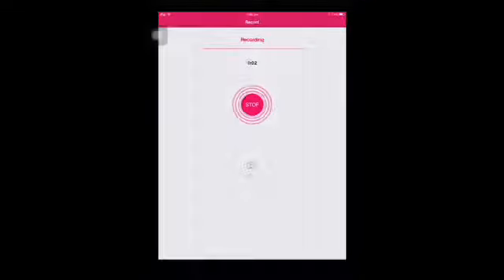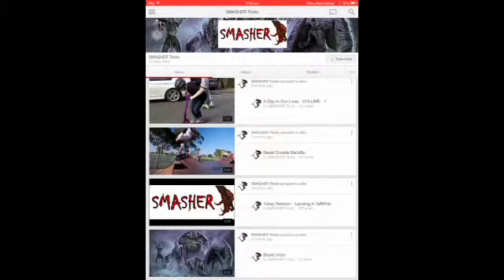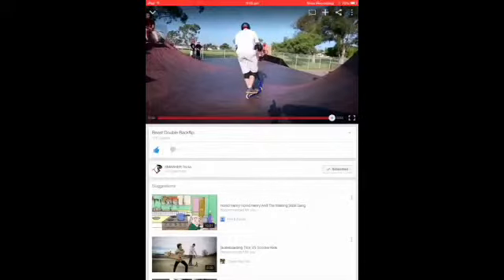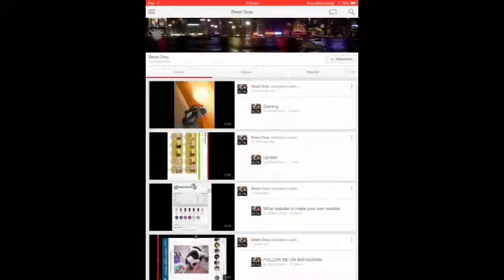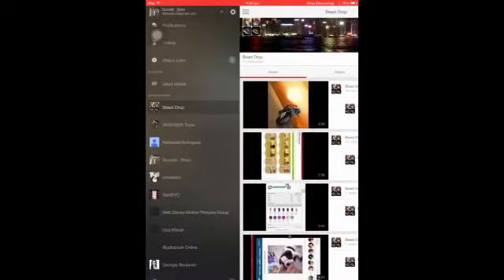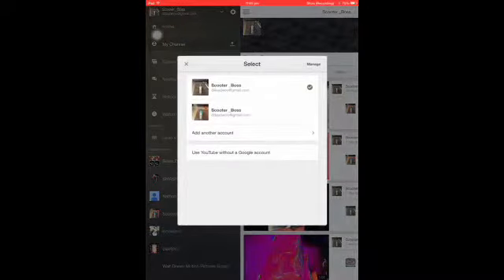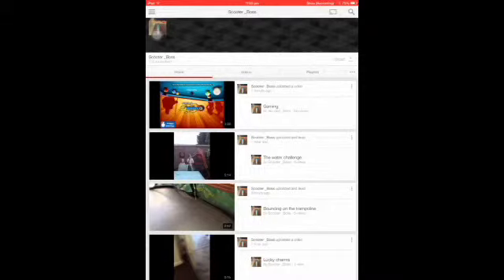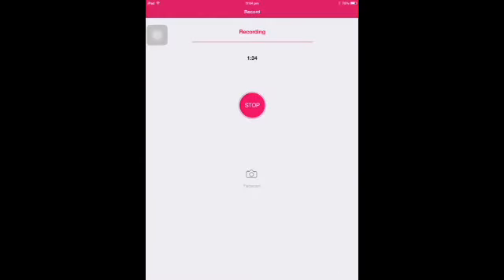Shou that lets you record your screen